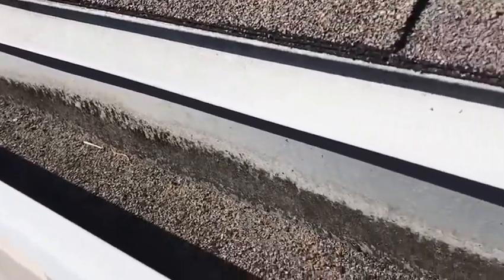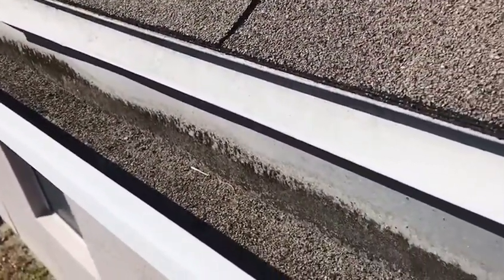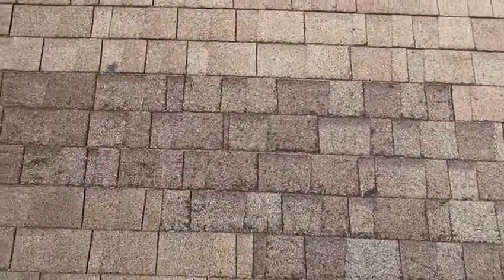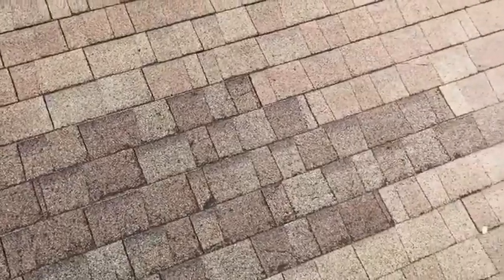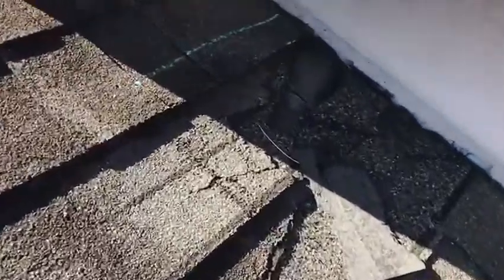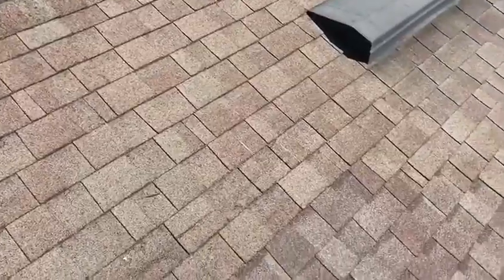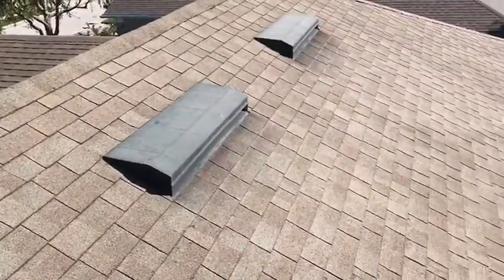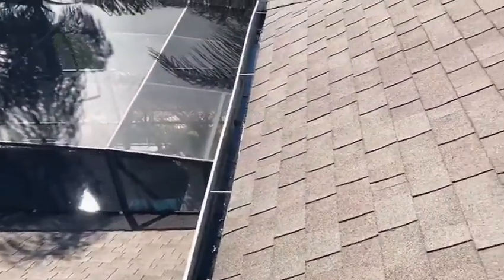Orlando Florida Roof Inspection with Matthew Mink | XLR8 Roofing